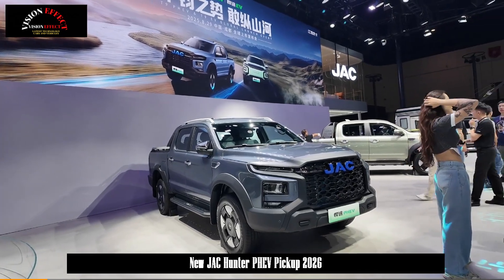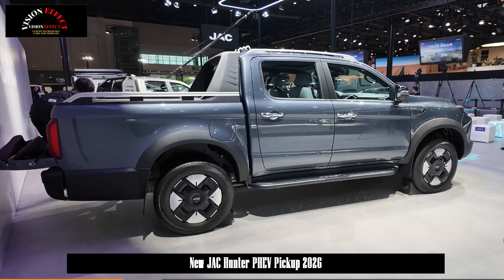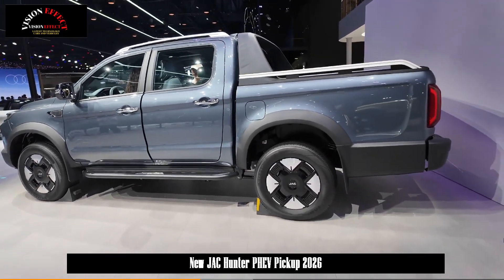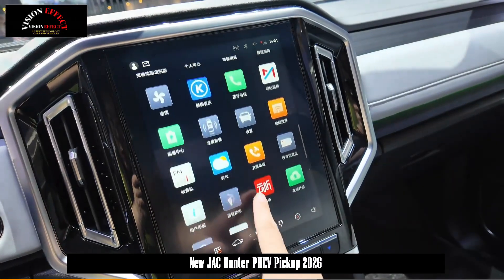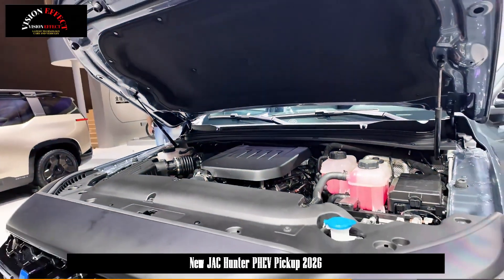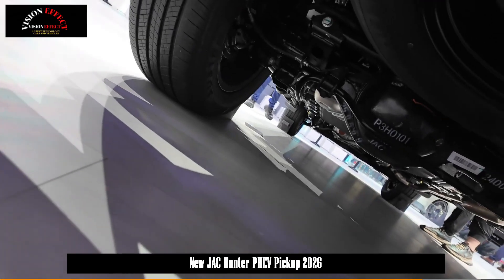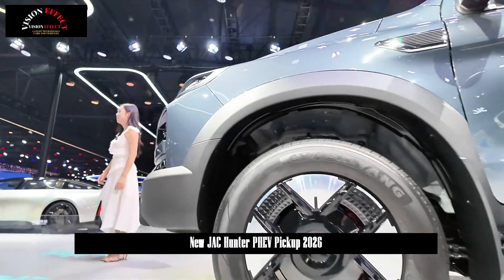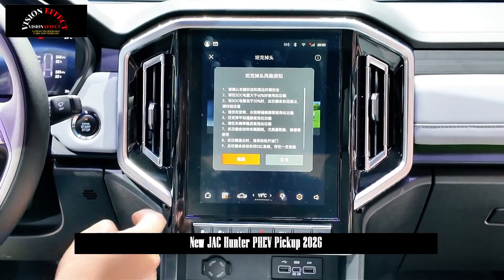1.6L Fuel Consumption with H-Power Super Hybrid Architecture | JAC Hunter PHEV Pickup 2026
The JAC Hunter PHEV was unveiled at the Chengdu Auto Show. This vehicle is ideal for both commercial and residential use, as well as long-distance off-road driving. This is thanks to its groundbreaking H-Power super hybrid electric architecture, which pushes the performance and fuel efficiency of domestic pickup trucks to new heights, setting a new benchmark for domestic pickup trucks and expanding the scope of the pickup truck industry.

Its architecture is unique in the current pickup truck market. Consisting of a 2.0TGDI engine, a P2.5 electric motor, a 4DHT transmission, and a P4 electric motor, this system is the industry's first hybrid system to feature a 4-speed DHT transmission and a discrete all-wheel drive system. While maintaining all-wheel drive performance, the vehicle's power output is predominantly electric. Compared to other non-discrete hybrid all-wheel drive pickup trucks, which typically run on fuel, the system offers significantly lower operating costs, making it more affordable for most consumers.

Most hybrid vehicles in the automotive industry currently utilize multi-speed hybrid transmissions because they allow for better engine speed control, ensuring optimal operation at the most efficient speed range, maximizing fuel consumption per liter, and reducing energy consumption. However, most passenger vehicles utilize transverse transmissions. While longitudinal DHT transmissions are available in the pickup truck industry, single- or three-speed DHT transmissions clearly lack the adjustability of four-speed DHT transmissions. Therefore, this is the most important component of the H-Power super hybrid architecture.

The entire structure is equipped with a rear-mounted split all-wheel drive system and a P4 drive motor, eliminating the need for a central driveshaft. Combined with the motor's support, instantaneous maximum torque and rapid torque distribution are achieved.

Therefore, the H-Power super electric hybrid architecture used in the JAC Hunter PHEV has paved the way for a new technology in the domestic pickup truck industry and is certainly suitable for most usage scenarios.

Powered by a hybrid architecture, the vehicle boasts a maximum system power of 385 kW and a peak torque of 1000 N·m, surpassing even the V8-powered Ford F-150 Raptor R, making it the most powerful hybrid pickup truck.

It boasts a maximum grade of 100% or a 45° slope. Its 3.5-ton towing capacity is also excellent for towing small trailers and caravans, and is even more than sufficient for airport cargo use.

Bringing these features together, the Hunter PHEV can handle any challenge with its superpower, making it a versatile pickup truck, whether for long-distance autonomous driving, outdoor travel, or as a utility vehicle for heavy-duty climbing.

Low energy consumption: Overall fuel consumption is as low as 1.6 L/100 km, and the overall cruising range reaches 1,000 km.

Equipped with a 31.2 kWh battery, the vehicle offers a pure electric range of up to 100 kilometers, effectively extending its range thanks to energy regeneration during braking and coasting. The P4 motor located at the rear axle produces 150 kW of maximum power and 340 N·m of torque in pure electric rear-wheel drive mode, while the dual-motor all-wheel drive system delivers 280 kW of maximum power and 640 N·m of torque. These power figures are more than sufficient for daily urban or suburban use. For commutes under 100 kilometers, pure electric mode offers both guaranteed power and zero fuel consumption, making it an excellent choice for short trips.